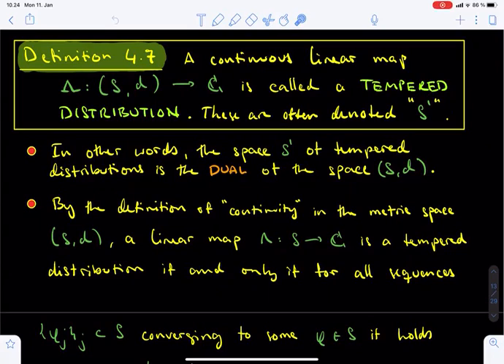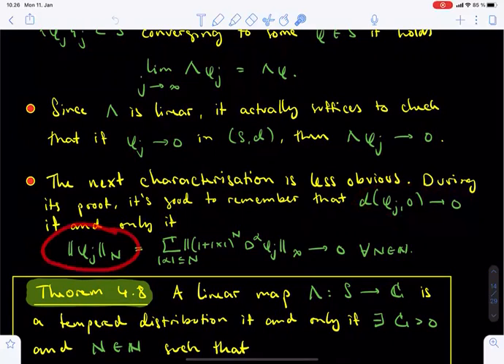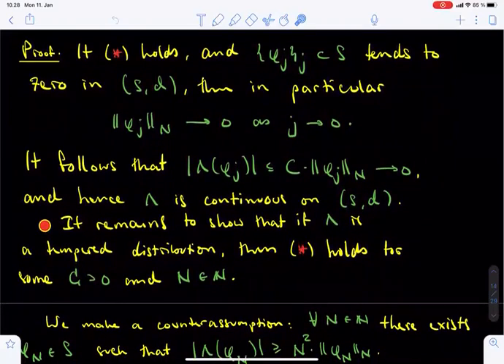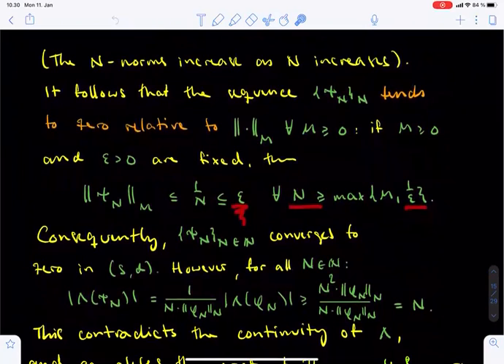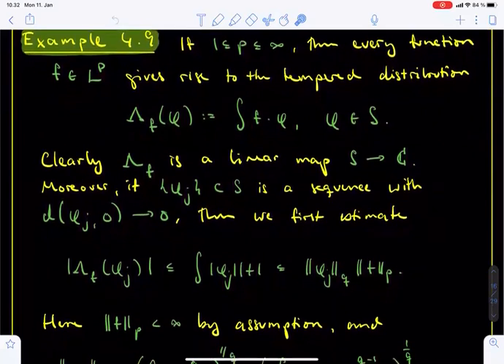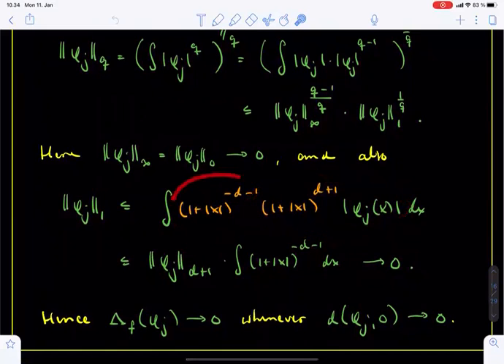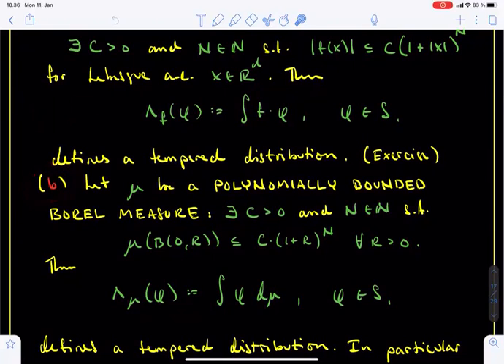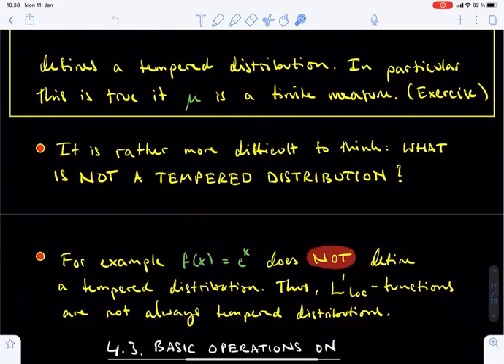Introduction to Fourier analysis: Lecture 17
Tempered distributions: definition, first examples and results